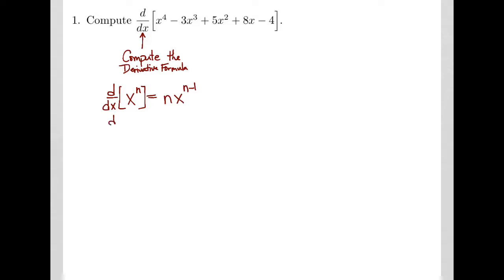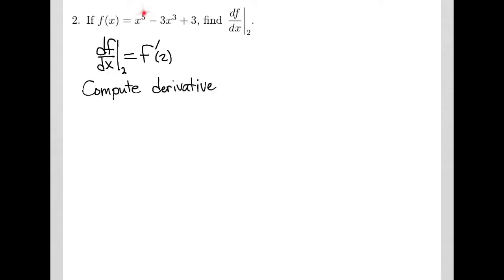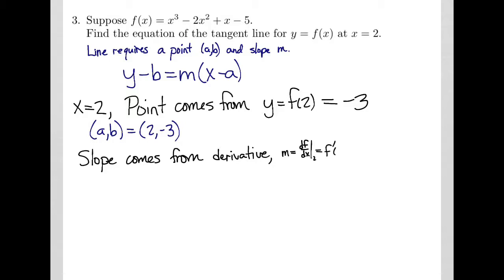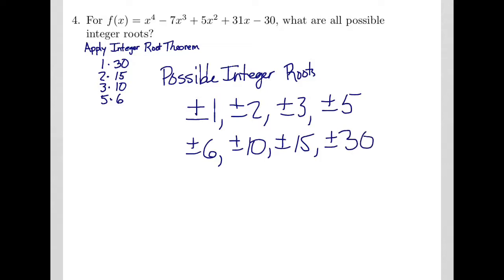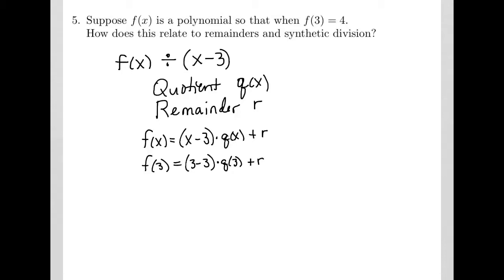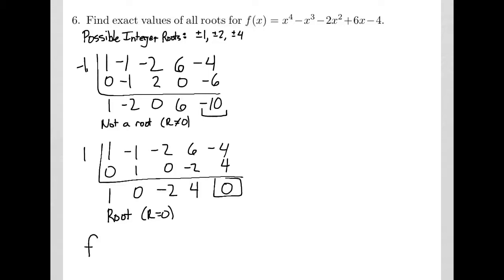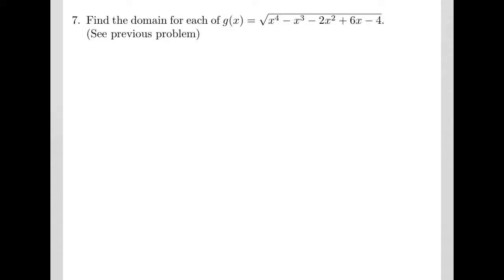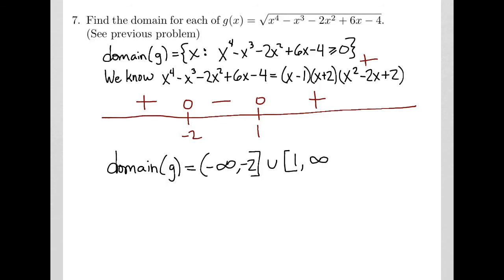Test2 Practice Problems 1 to 7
JMU Math 231 Fall 2013 Review Problems

Problem 1: 0:00
Problem 2: 2:47
Problem 3: 5:25
Problem 4: 8:20
Problem 5: 11:50
Problem 6: 13:43
Problem 7: 19:14